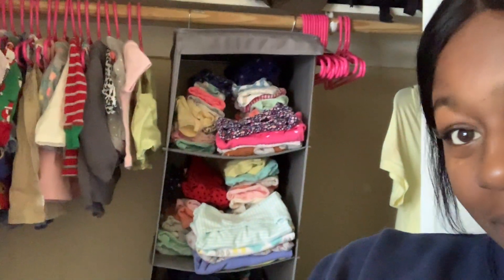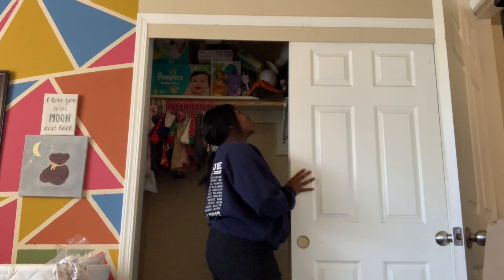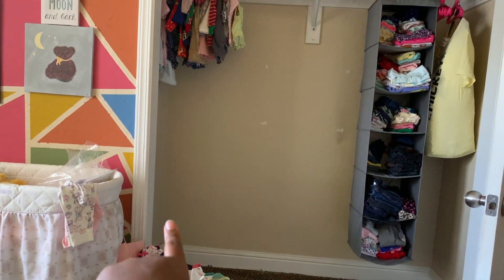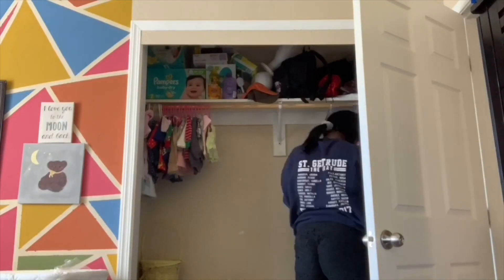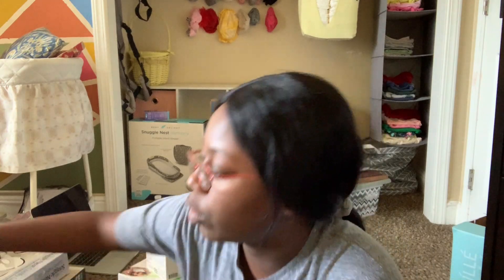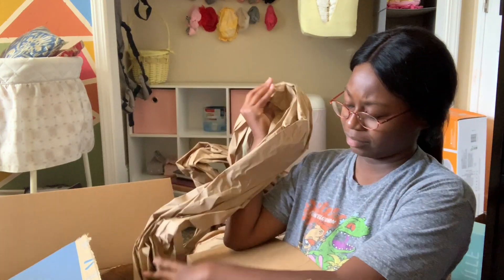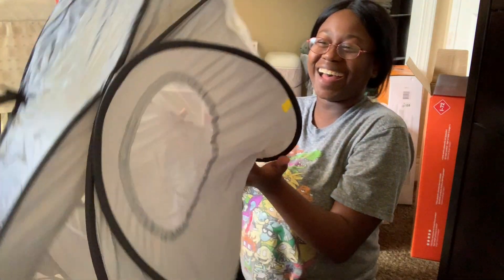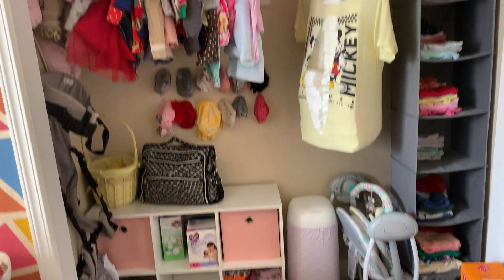Setting Up Moira's Closet!!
Spent a few days turning my closet into the ultimate storage space for baby Moira. These projects just keep on coming, and I couldn't be happier.